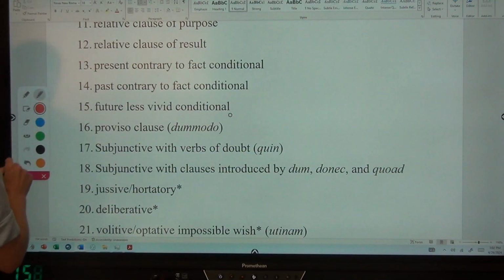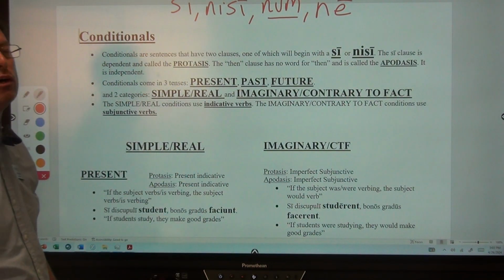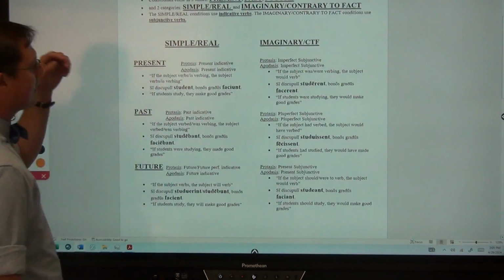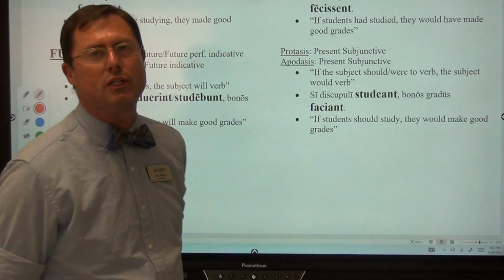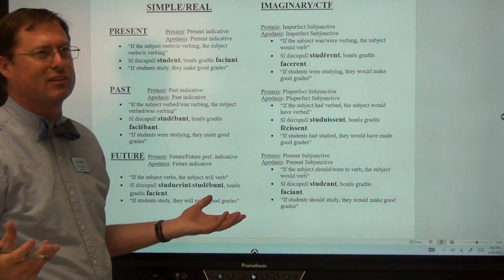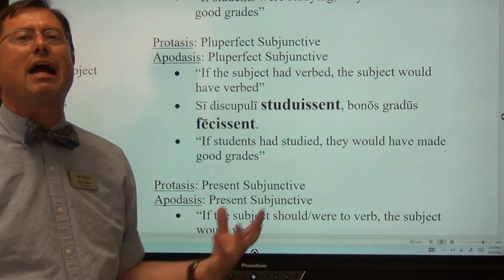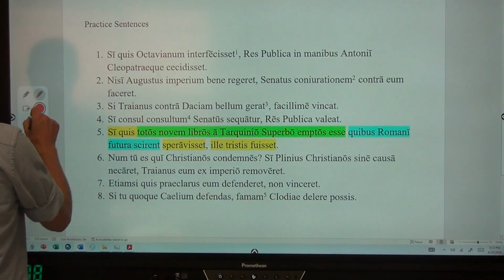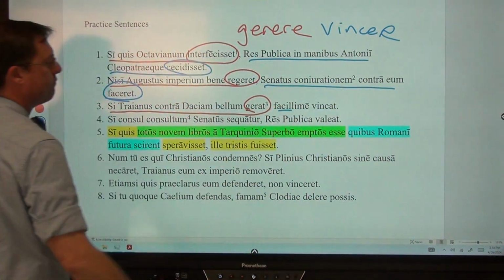Conditionals in Latin